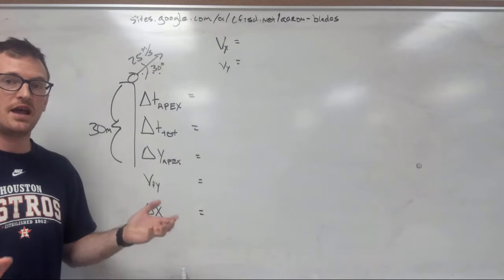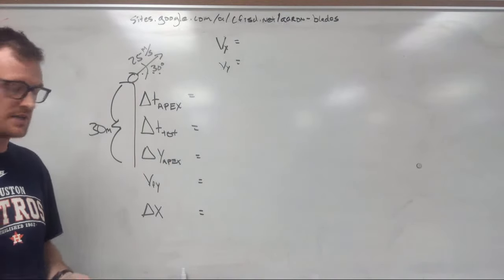Projectile Motion Inclined Angle Example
For additional support check out Unit 03 - Two Dimensional Motion Including Projectiles